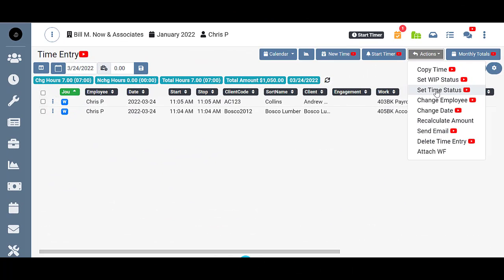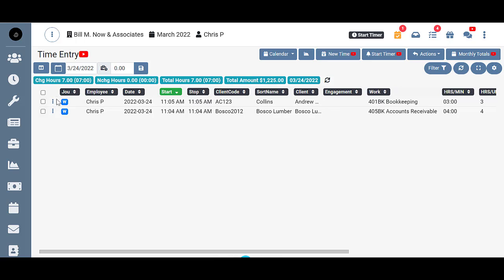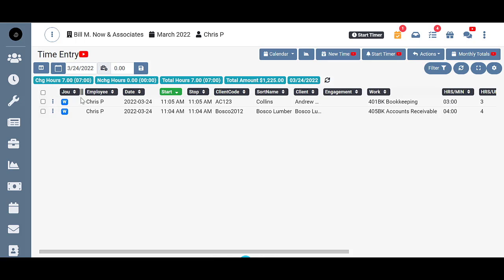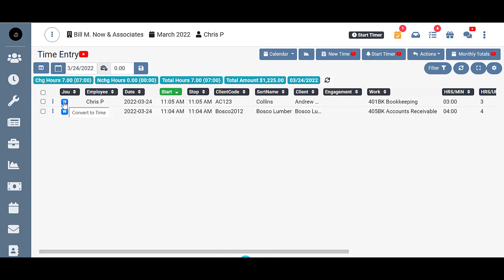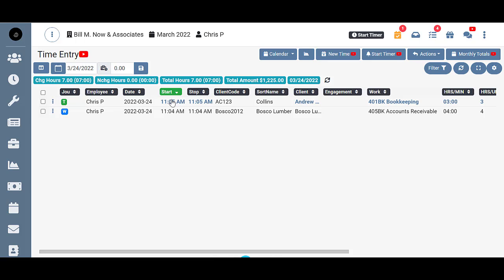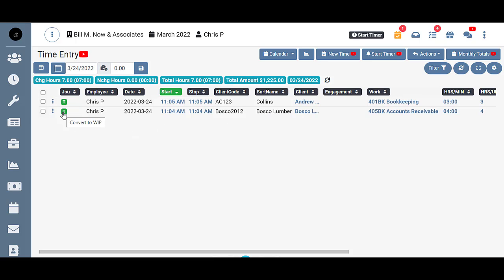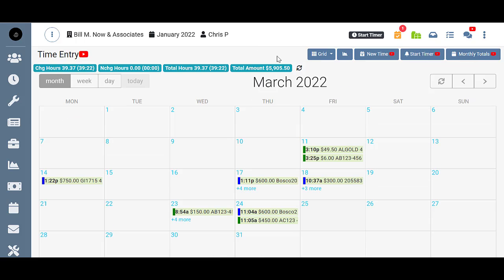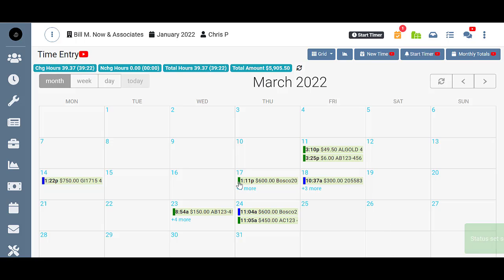Set Time Status - Time Entry - Actions - TPS Cloud Axis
The time entry screen offers two options to allow you to set unbilled WIP back to Time. You will only be able to modify or delete transactions if they are under the time status.